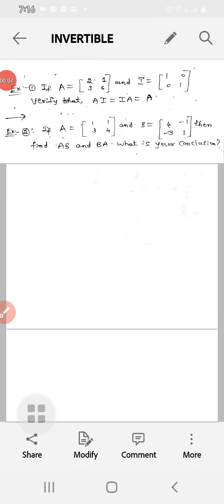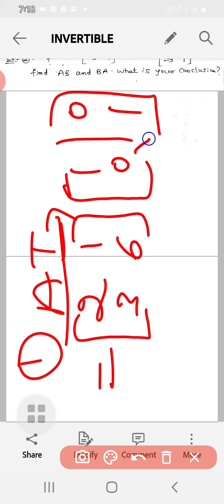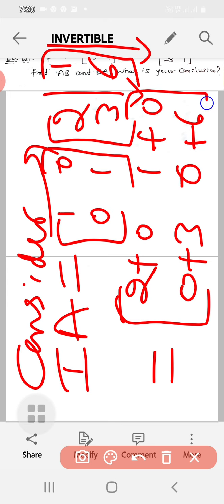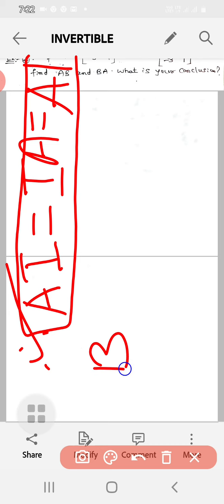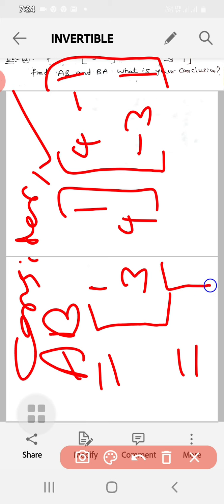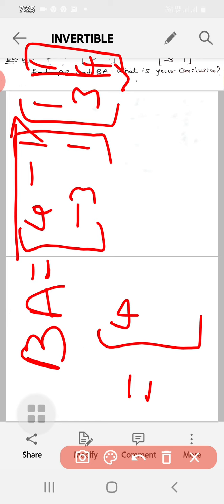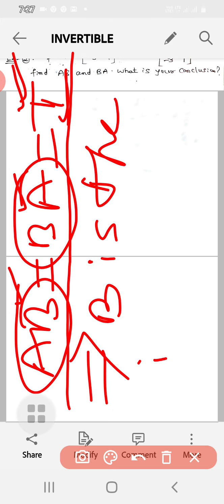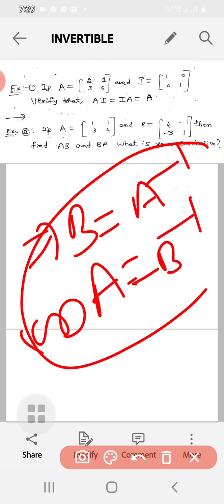INVERSE OF A MATRIX(1)